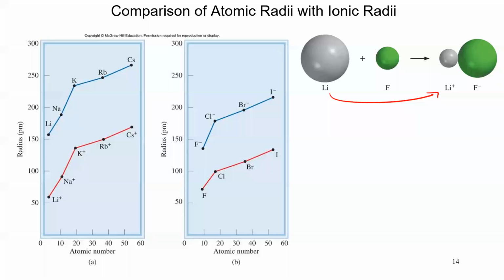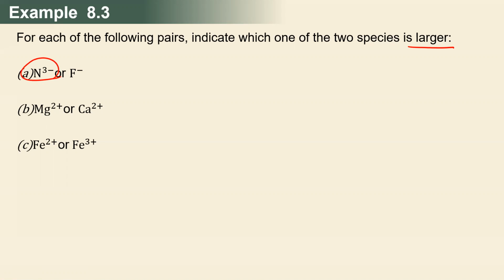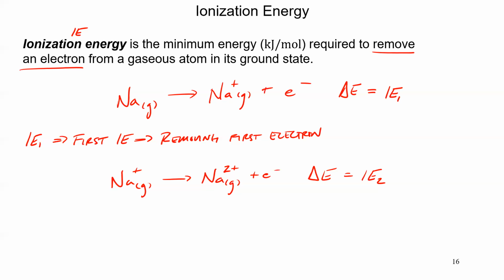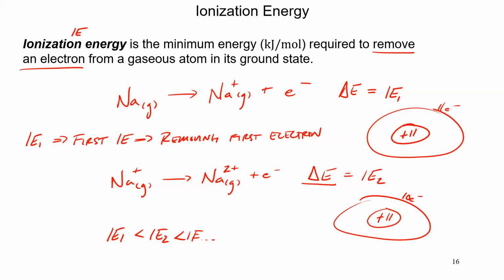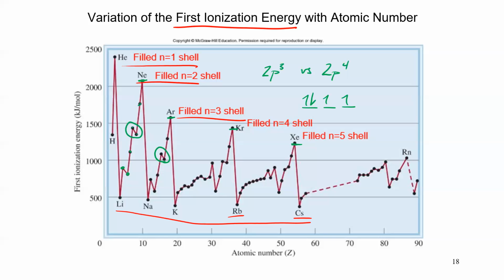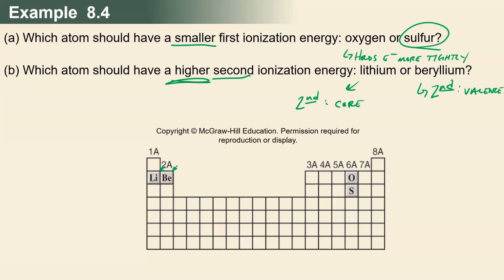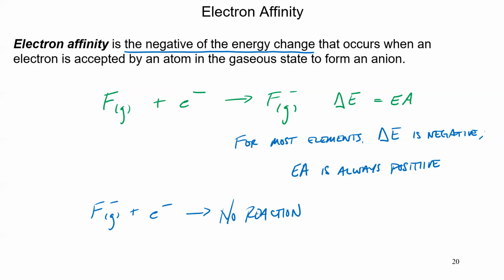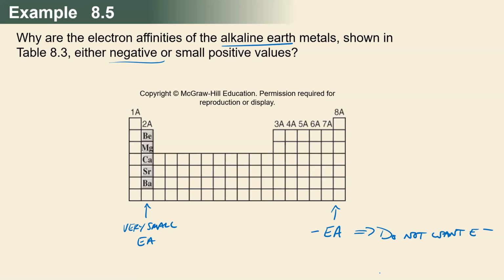Ionization Energy & Electron Affinity - Chapter 8 - 11/05